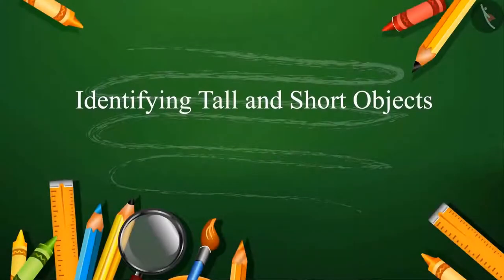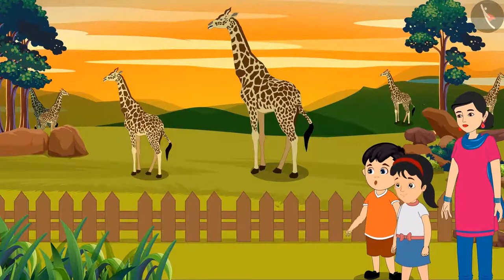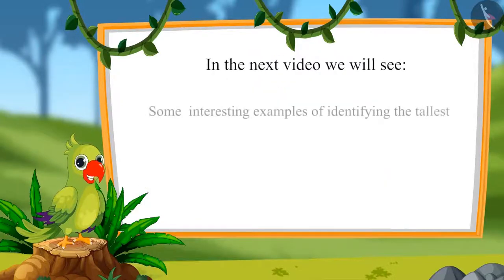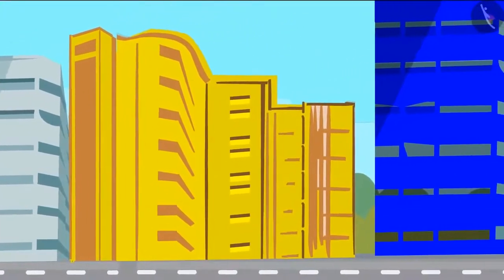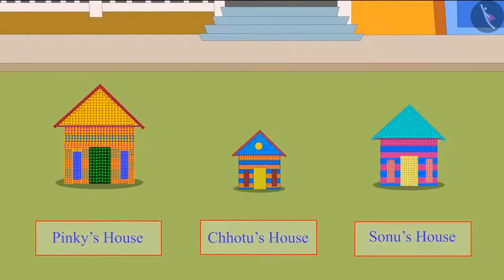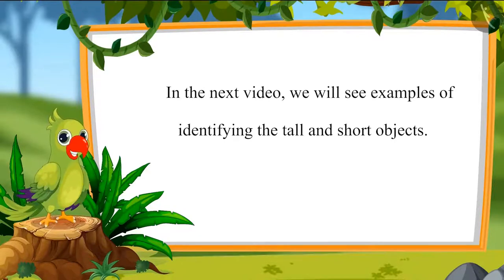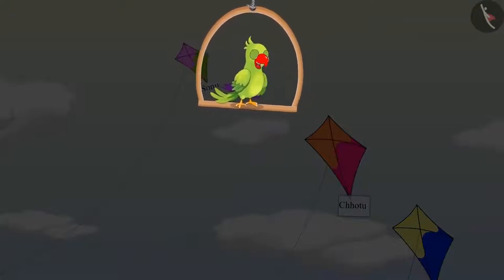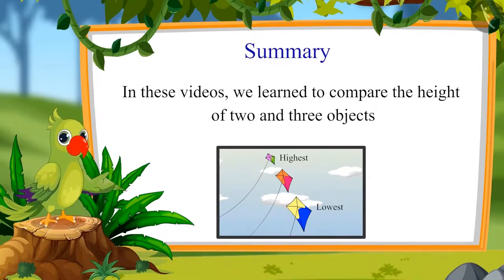Tall and short | Class 1 Maths | cbse ncert